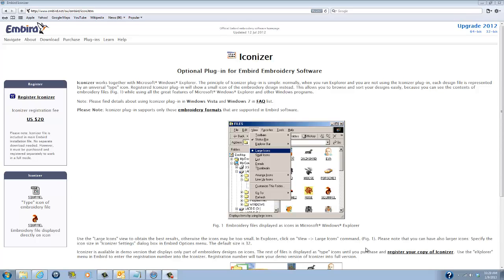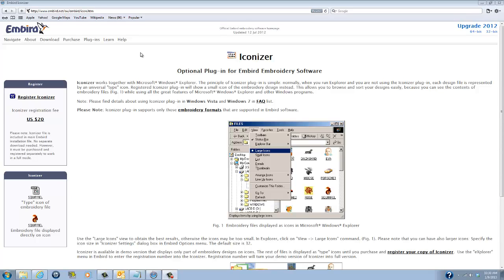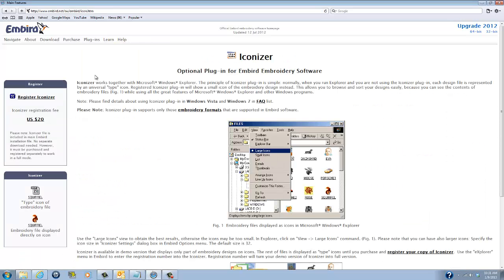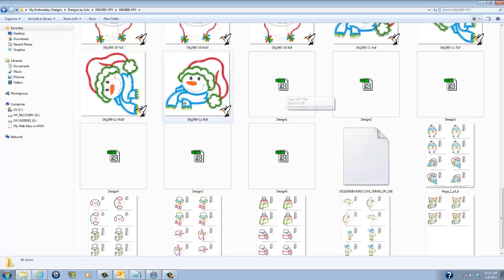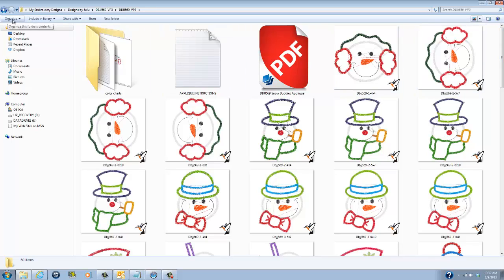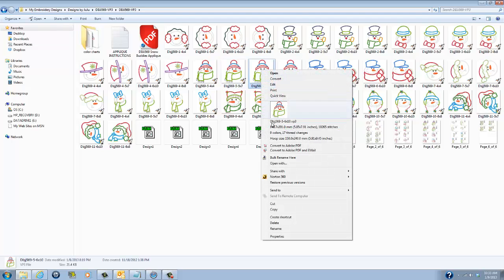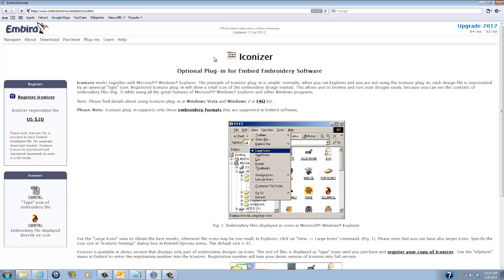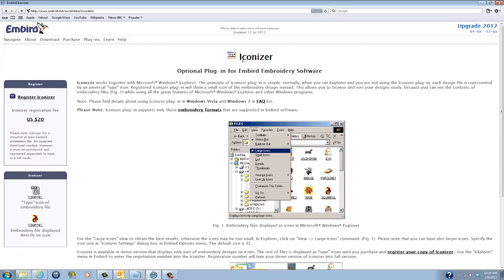How to View Your Embroidery Design Files In Windows With Embird's "Iconizer" plugin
Learn how to view your embroidery design files right in Windows using "Embird's" (embird.net) nifty plugin "Iconizer". This way, you do not need to open your files one by one inside your embroidery software to see what you're looking at!